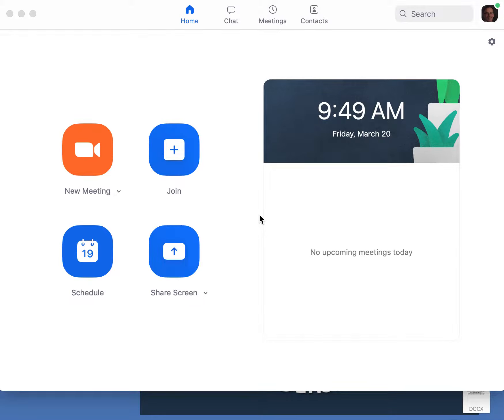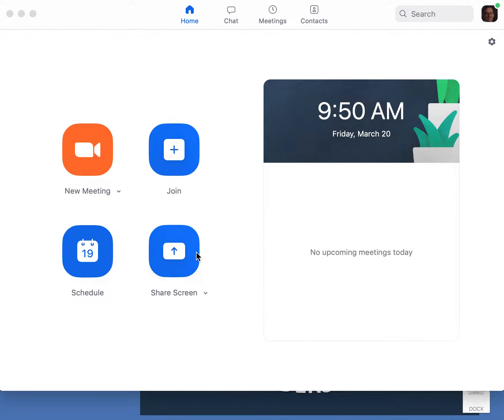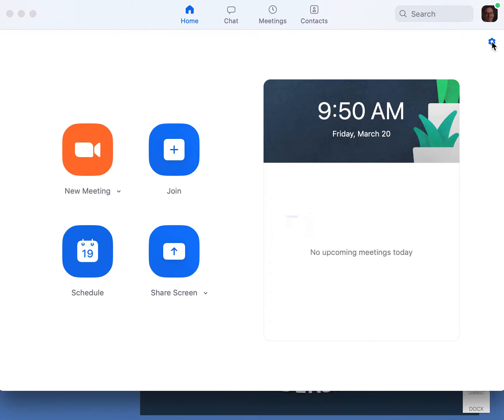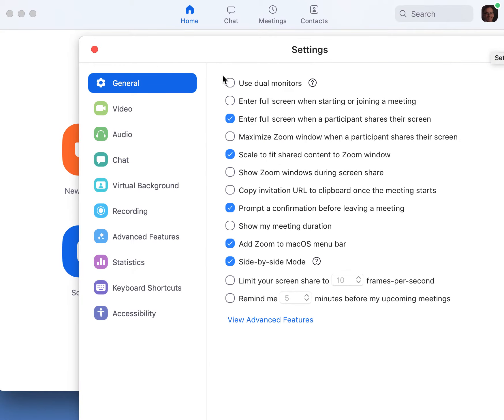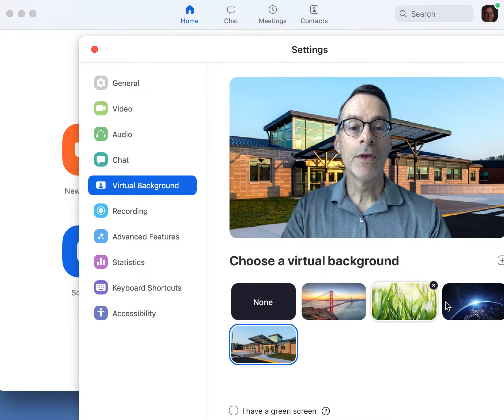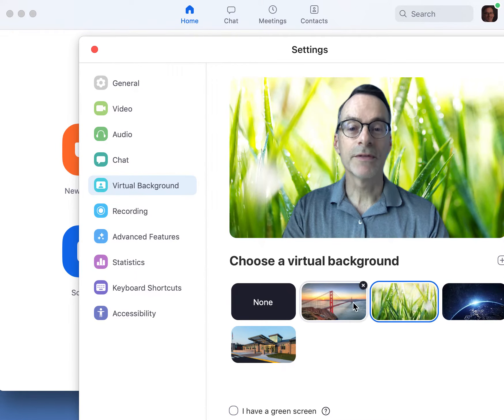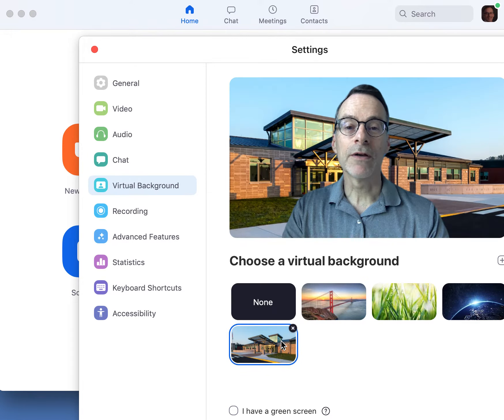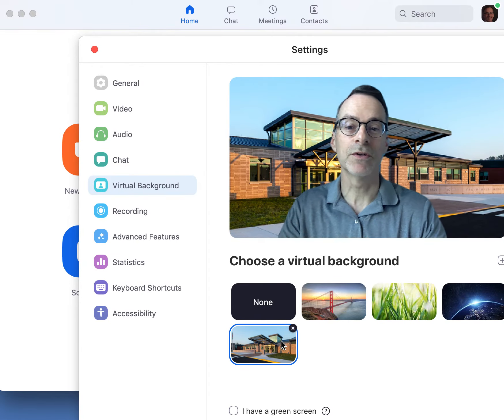How to Add a Virtual Background Using Zoom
Since many people are using Zoom now, you may want to add a virtual background to personalize the location of your Zoom session.  What this video to learn more!